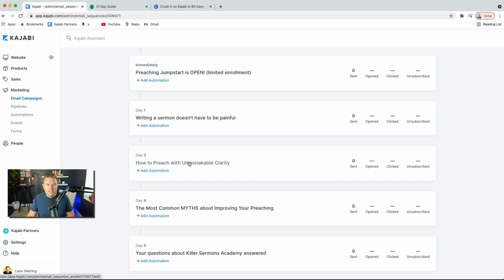Build an Email Launch Sequence on Kajabi (Day 42 of 90) Crush it on Kajabi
An effective email launch sequence can make the difference between a successful launch and a dud. It's important to be intentional with each email, when they're sent and what the purpose of them is.

In this video, we'll talk through everything you need to know to build your first launch sequence for your online course.

In this series, I'm uncovering everything you need to CRUSH it on Kajabi!

Click to replay: Build an Email Launch Sequence on Kajabi (Day 42 of 90) Crush it on Kajabi

Day 31: Create an Offer for your Mini Course (Day 31 of 90) Crush it on Kajabi
Day 36: Increase Course Sales with Tiered Pricing on Kajabi (Day 36 of 90) Crush it on Kajabi
Day 38 Building a Checkout Page on Kajabi (Day 38 of 90) Crush it on Kajabi
Day 40 Kajabi: Build a Winning Email Welcome Sequence (Day 40 of 90) Crush it on Kajabi
Day 42 Build an Email Launch Sequence on Kajabi (Day 42 of 90) Crush it on Kajabi
Day 43
Day 44
Day 45
Day 46
Day 47
Day 48
Day 49
Day 50
Day 51
Day 52
Day 53
Day 54
Day 55
Day 56
Day 57
Day 58
Day 59
Day 60
Day 61
Day 62
Day 63
Day 64
Day 65
Day 66
Day 67
Day 68
Day 69
Day 70
Day 71
Day 72
Day 73
Day 74
Day 75
Day 76
Day 77
Day 78
Day 79
Day 80
Day 81
Day 82
Day 83
Day 84
Day 85
Day 86
Day 87
Day 88
Day 89
Day 90